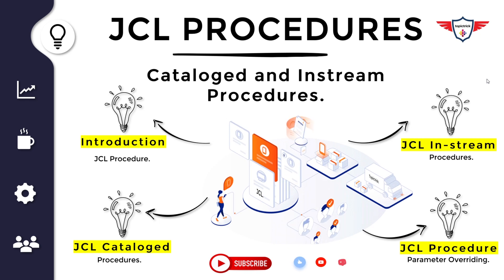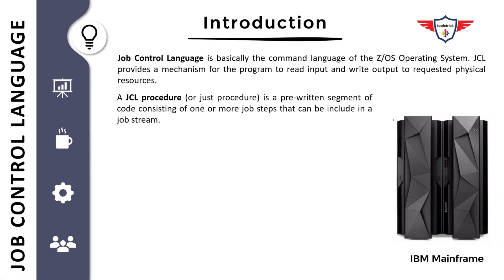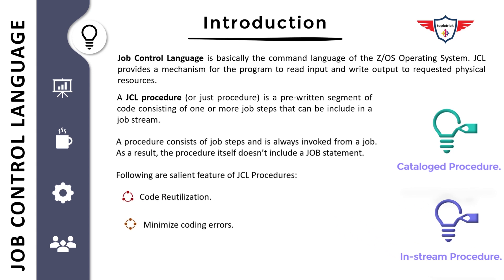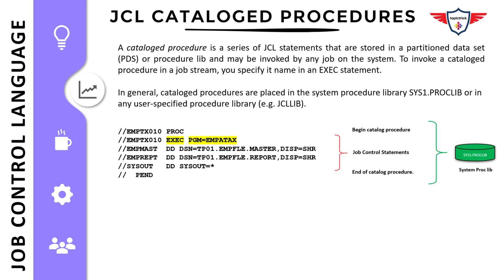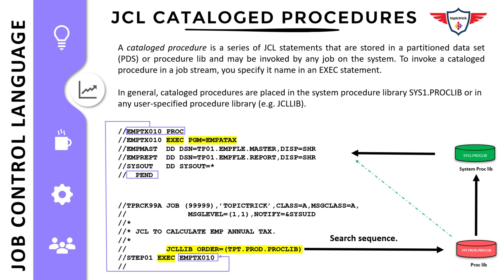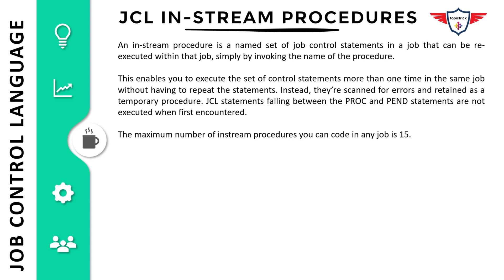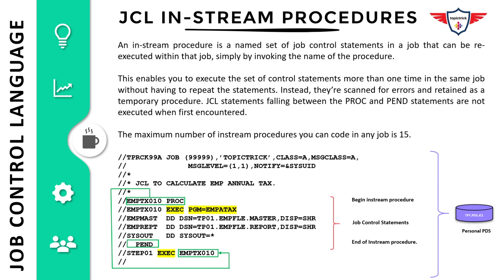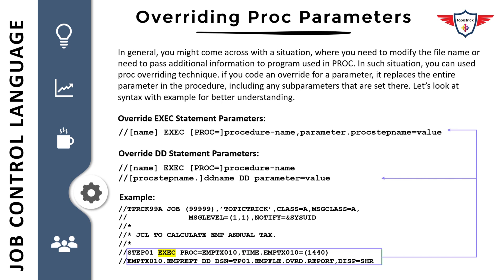JCL Tutorial - JCL Procedures, JCL Cataloged Procedures, JCL Instream, Proc Override in JCL JCL PROC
JCL tutorial is on "JCL procedures". In this tutorial you'll learn JCL procedure, JCL cataloged procedure, JCL in-stream procedure. You'll also learn how to override procedure parameters in JCL. Also, how to change the sequence of search by using JCLLIB. By the end of this session, you'll get an answer to What are JCL procedures? Let's get started with today's JCL Procedure tutorial.

►                 Index Details                              ◄
  0:00   Welcome to JCL Tutorial.
  0:26   JCL Procedure Tutorial Agenda.
  1:32   JCL definition.
  1:55   JCL procedure definition.
  2:17   JCL procedure type
  2:56   JCL procedures salient features.
  3:16   JCL catalog procedure definition.
  4:53   JCL catalog proc example.
  6:30   JCL instream procedures.
  7:29   JCL instream proc example.
  8:50   JCL procedure override parameters.
  9:44   JCL proc override example.
  6:08   JCL proc tutorial end.

►JCL Procedure Tutorial: A JCL procedure (or just procedure) is a pre-written segment of code consisting of one or more job steps that can be included in a job stream or JCL.  A procedure consists of job steps and is always invoked from a job. As a result, the procedure itself doesn’t include a JOB statement. The procedures in JCL are as follows:

►  Cataloged Procedures in JCL.
►  In-Stream Procedures in JCL.

In-Stream Procedures.
An in-stream procedure is a named set of job control statements in a job that can be re-executed within that job, simply by invoking the name of the procedure. This enables you to execute the set of control statements more than one time in the same job without having to repeat the statements.

►Quick Question: How many instream procedure you can code in JCL?
Answer: The maximum number of jcl instream procedures you can code in any job is 15.

►Cataloged Procedures
A jcl cataloged procedure, like an in-stream procedure, is a named set of job control statements. However, these control statements are placed, or jcl cataloged, in a partitioned data set (PDS) or partitioned data set extended (PDSE) known as a procedure library. This enables a jcl cataloged procedure to be invoked by any job. JCL Cataloged procedures can be placed in the system procedure library SYS1. PROCLIB or in any user-specified procedure library (for example JCLLIB).

►JCL Cataloged Procedure Syntax.
//EMPTX010 PROC
//EMPTX010 EXEC PGM=EMPATAX
//EMPMAST  DD DSN=TP01.EMPFLE.MASTER,DISP=SHR
//EMPREPT  DD DSN=TP01.EMPFLE.REPORT,DISP=SHR
//SYSOUT   DD SYSOUT=*
//  PEND

►SAMPLE JCL to Call JCL procedure.
//TPRCK99A JOB (99999),’TOPICTRICK’,CLASS=A,MSGCLASS=A,
//              MSGLEVEL=(1,1),NOTIFY=&SYSUID
//* JCL TO CALCULATE EMP ANNUAL TAX.
//STEP01 EXEC EMPTX010          :== Calling Proc.

►JCL In-stream Procedure Syntax.
//TPRCK99A JOB (99999),’TOPICTRICK’,CLASS=A,MSGCLASS=A,
//              MSGLEVEL=(1,1),NOTIFY=&SYSUID
//EMPTX010 PROC
//EMPTX010 EXEC PGM=EMPATAX
//EMPMAST  DD DSN=TP01.EMPFLE.MASTER,DISP=SHR
//EMPREPT  DD DSN=TP01.EMPFLE.REPORT,DISP=SHR
//SYSOUT   DD SYSOUT=*
//  PEND
//STEP01 EXEC EMPTX010

►Overriding Proc Parameters in JCL's.
In general, you might come across a situation, where you need to modify the file name or need to pass additional information to the program used in PROC. In such a situation, you can use proc overriding technique. if you code an override for a parameter, it replaces the entire parameter in the procedure, including any subparameters that are set there. Let’s look at syntax with an example for better understanding.

►Override EXEC Statement Parameters:
//[name] EXEC [PROC=]procedure-name,parameter.procstepname=value

►Override DD Statement Parameters:
//[name] EXEC [PROC=]procedure-name
//[procstepname.]ddname DD parameter=value

►JCL procedure Override Example.
//TPRCK99A JOB (99999),’TOPICTRICK’,CLASS=A,MSGCLASS=A,
//              MSGLEVEL=(1,1),NOTIFY=&SYSUID
//STEP01 EXEC PROC=EMPTX010,TIME.EMPTX010=(1440)
//EMPTX010.EMPREPT DD DSN=TP01.EMPFLE.OVRD.REPORT,DISP=SHR

Topictrick™